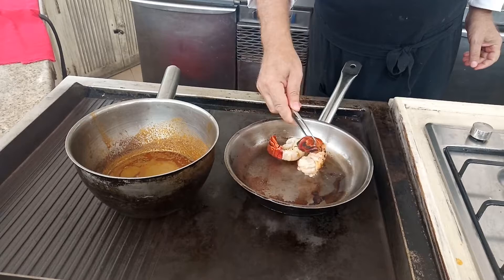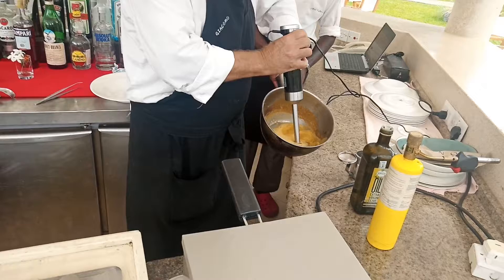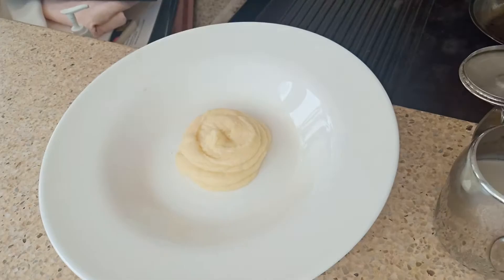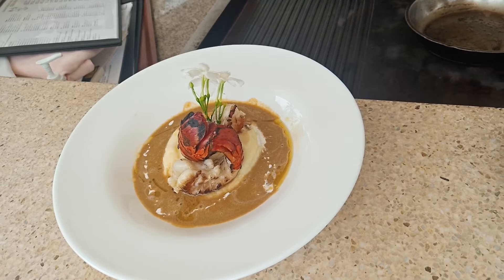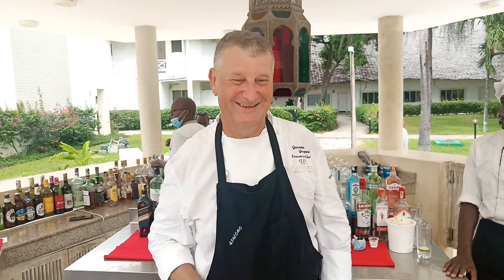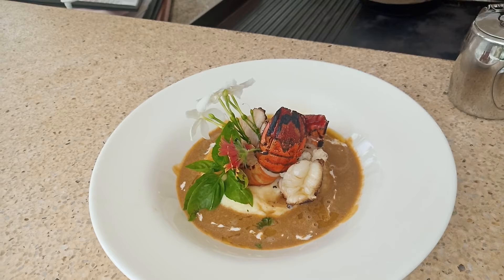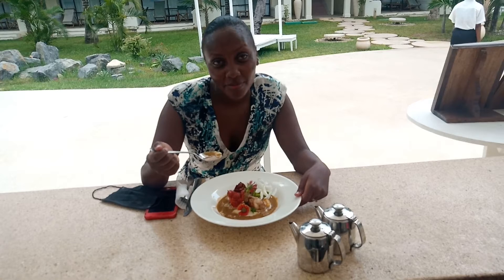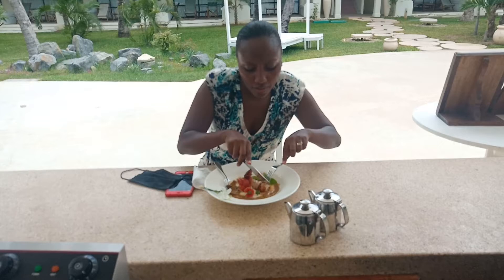THE ICONIC CHEF GASPARI GIACOMO PREPARES ME A SPECIAL MEAL#foodie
chefsfeed chefstable Chef Gaspari Giacomo of Diamonds dreams of Africa Malindi Kenya